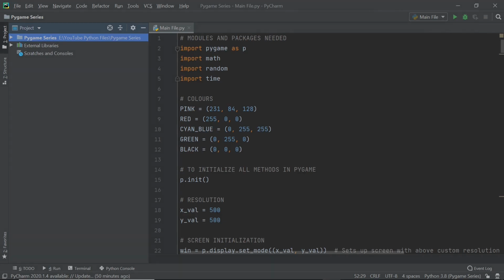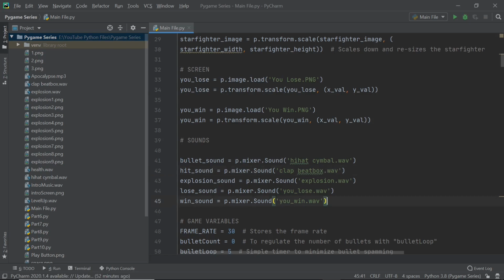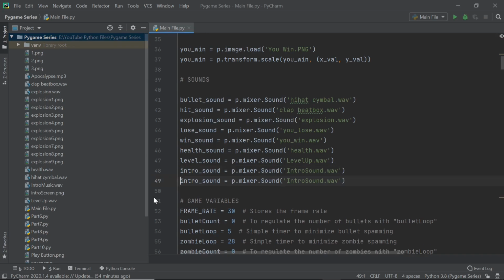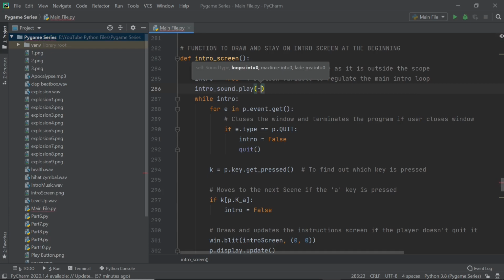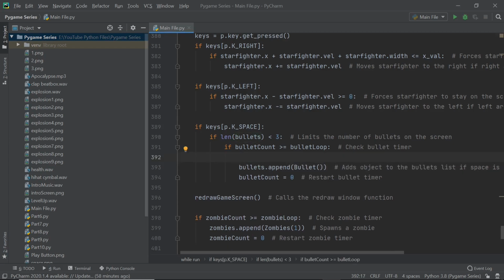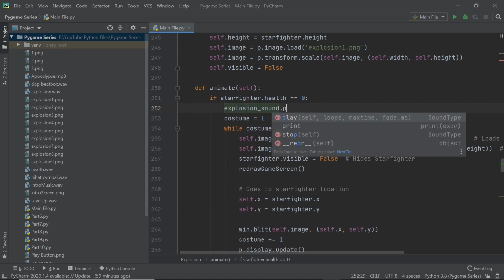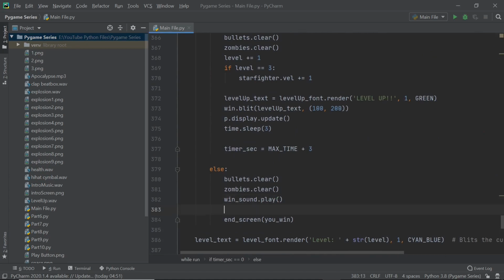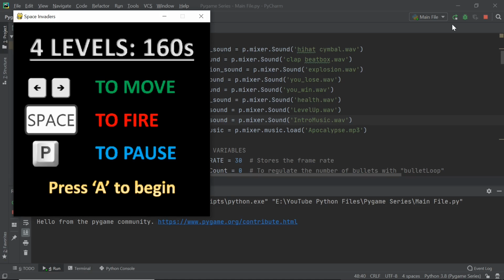Python Pygame Full Course - Part 11 | Easy, Simple Beginner Pygame Tutorials | Space Invaders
This video is part 11 of the full Pygame Game Development Course on Python, where you will learn to make a Space Invaders Game equipped with Collisions, Shooters, Clone Spawning, Sound Effects and a whole lot more.

Tuesday: Scratch Programming Tutorial
Friday: Scratch Programming Tutorial
Sunday: Python Programming Tutorial